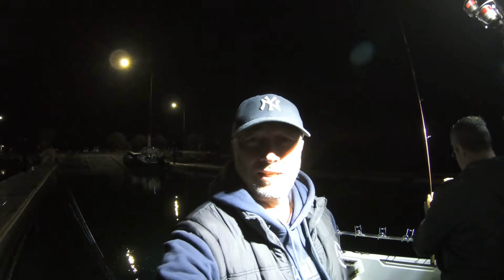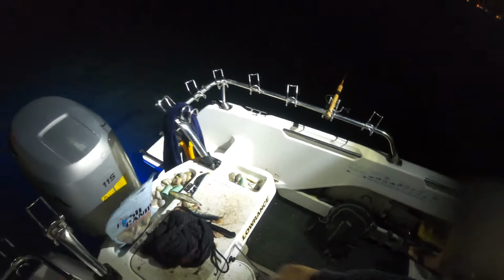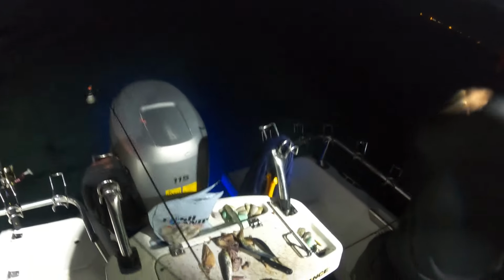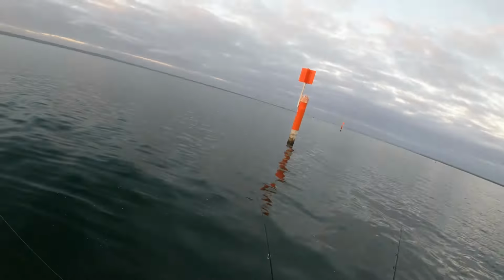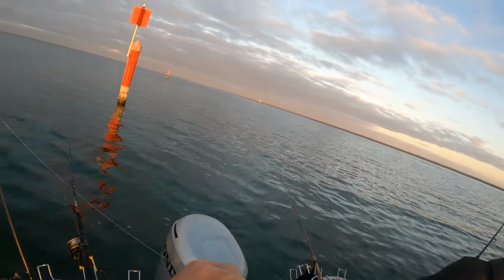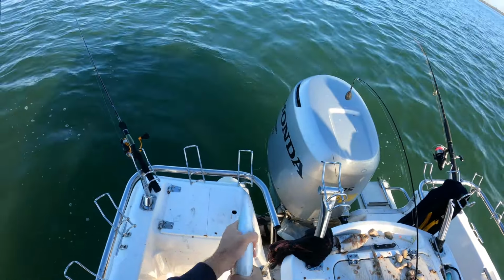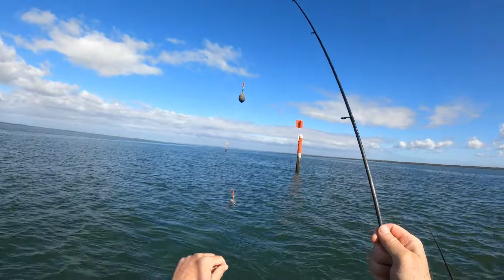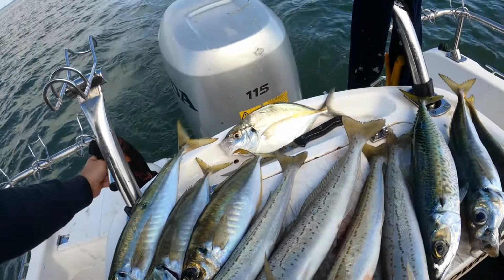WHITING FISHING | WESTERN PORT | MIXED BAG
Headed out from Tooradin looking for a feed of whiting. Caught some great whiting, but also managed 6 different species and an awesome haul of fresh bait.
Watch for the next video, and you will see the BIG SNAPPER we turn this bait into.